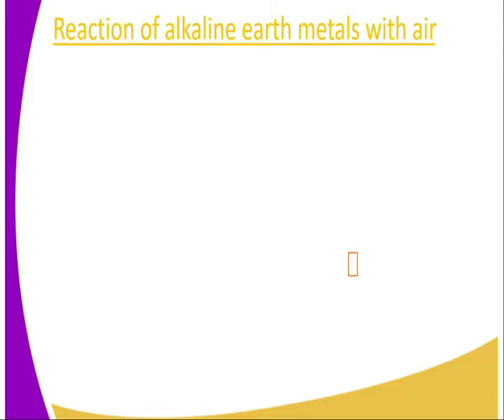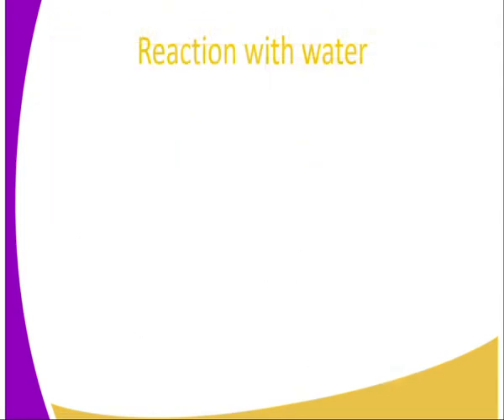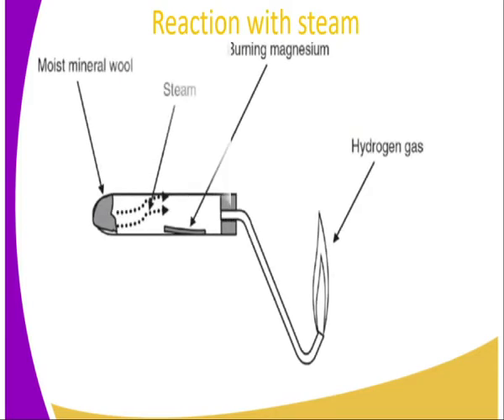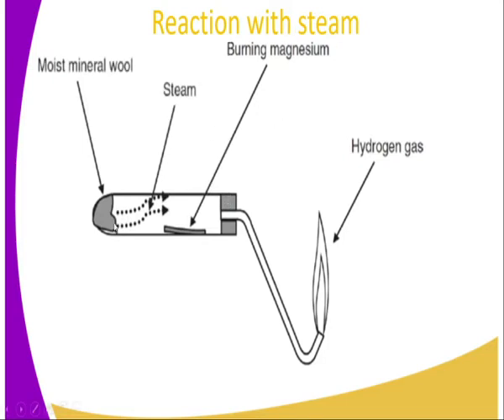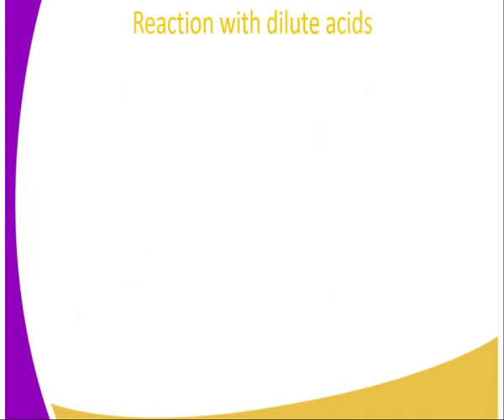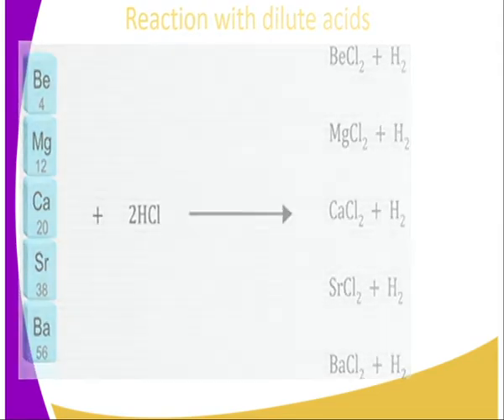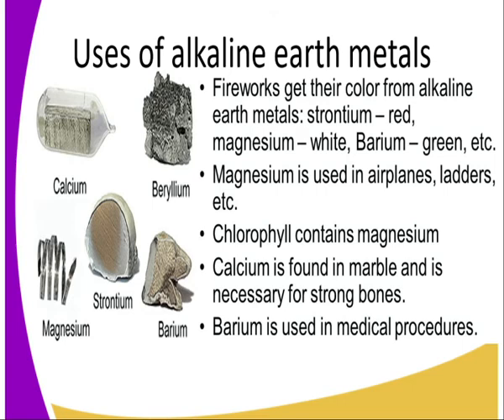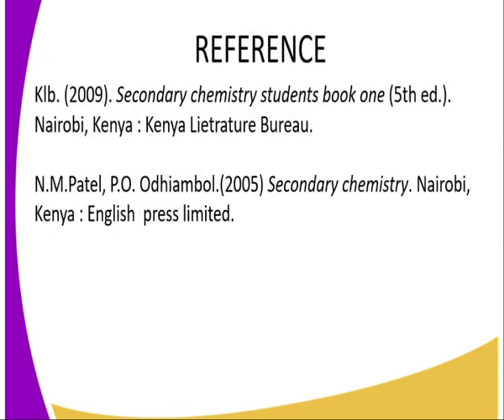Chemistry form 2,chemical properties of alkaline earth metals lesson 15